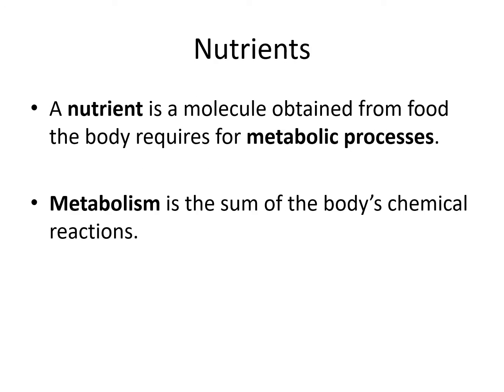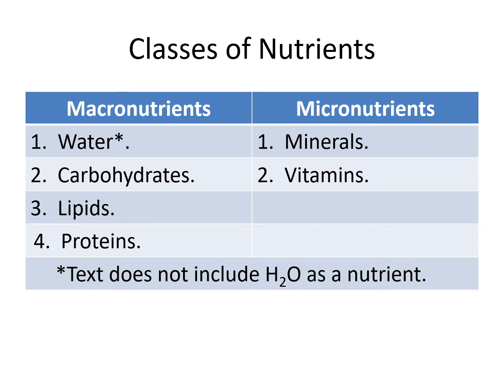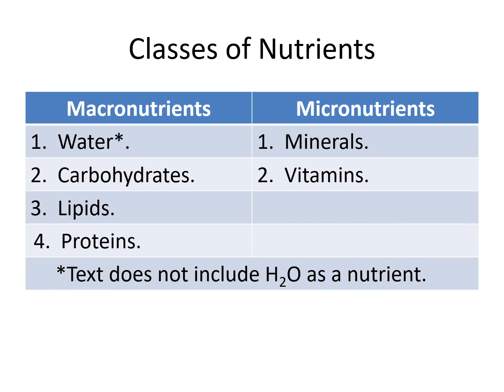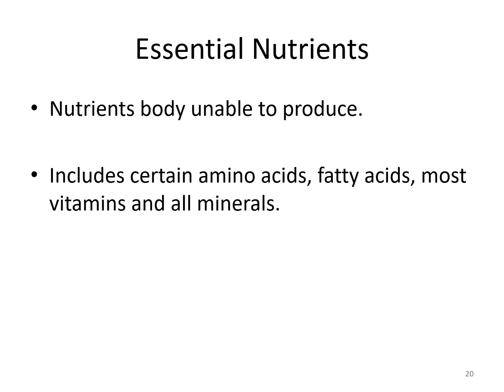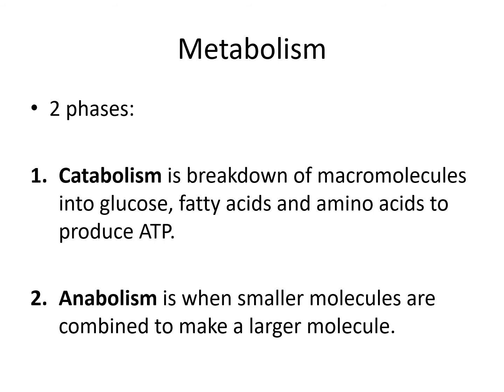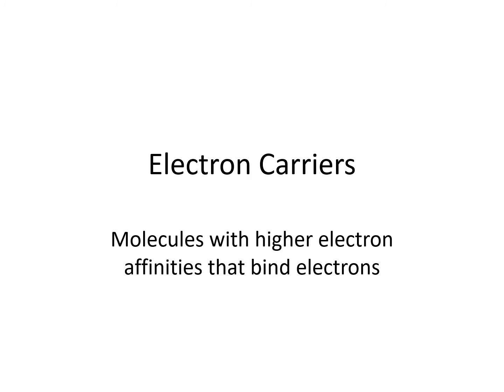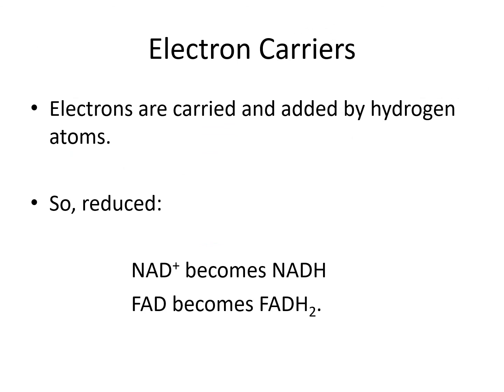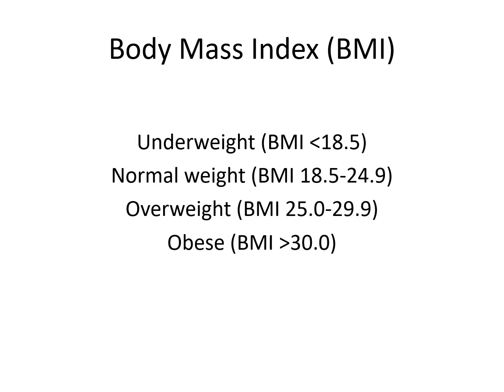SCB 204 Spring 2020 Lecture 25 Narrated